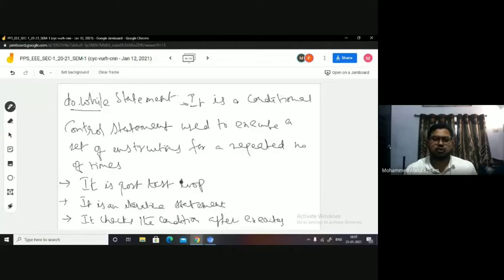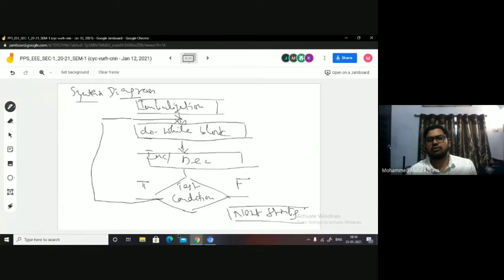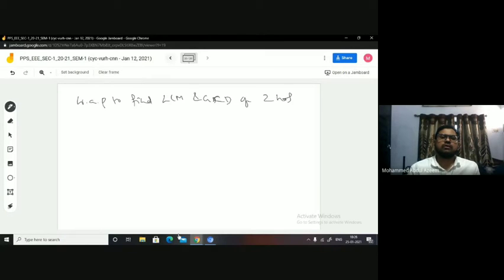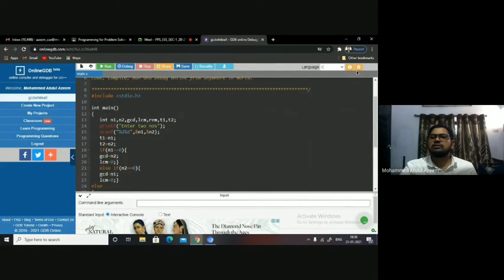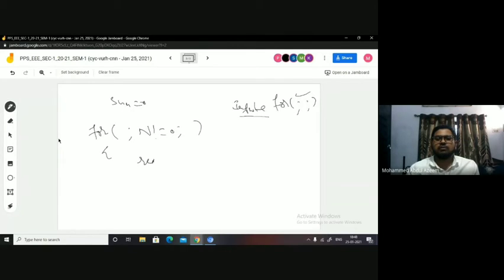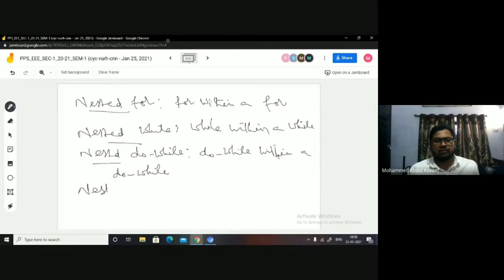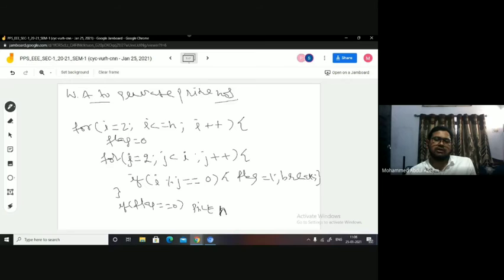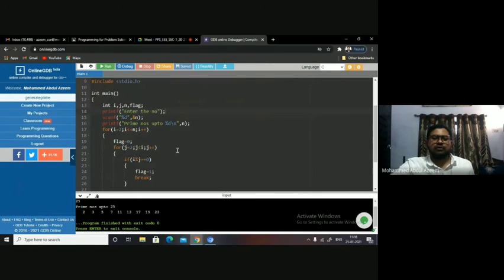Session-11 Programming for Problem Solving Techniques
It Discusses do while ,Differentiates with while ,illustrates with examples then Subsequently Discusses with nested loops and demonstrates with examples such as generation of prime nos and Discusses effective way of writing Algorithms and measuring the efficiency of the same.